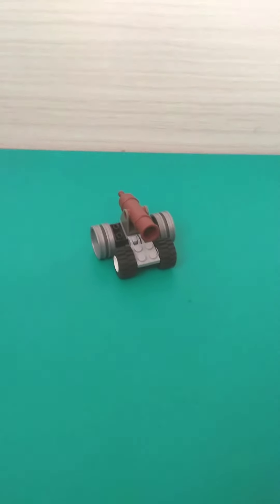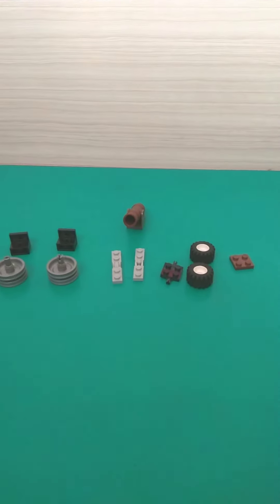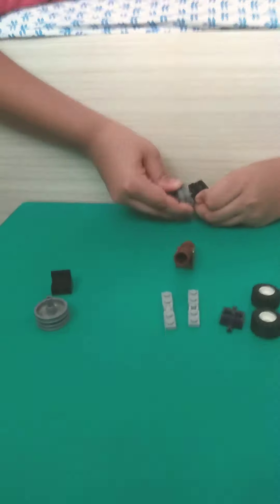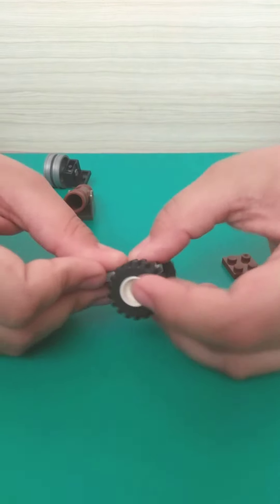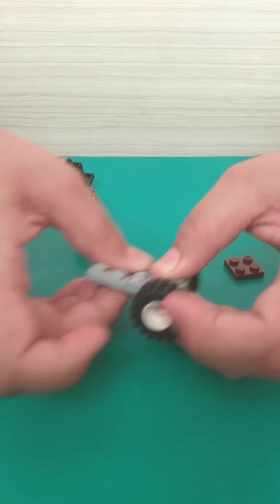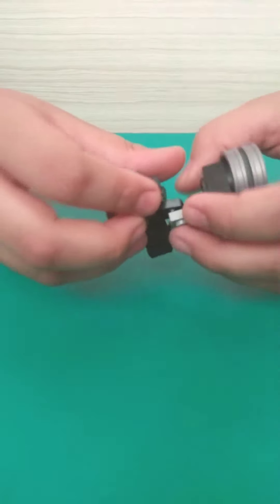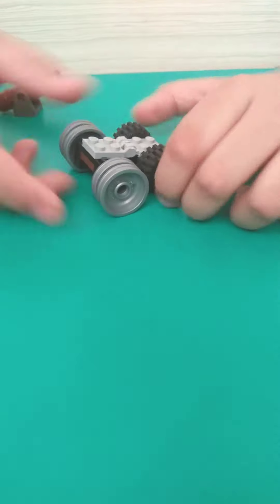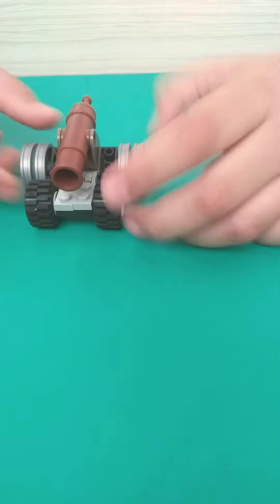Awesome battle cannon cart